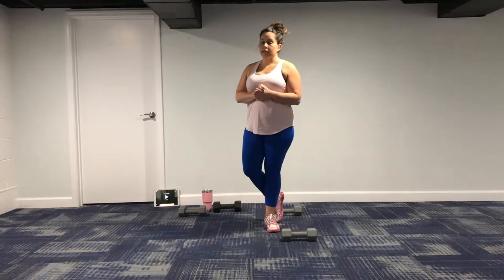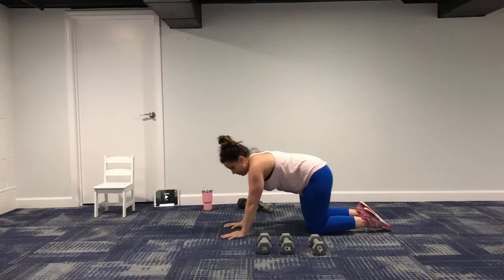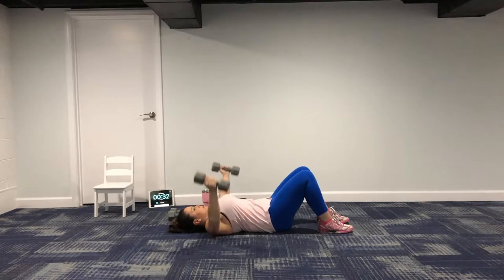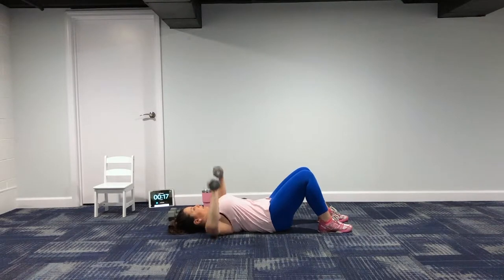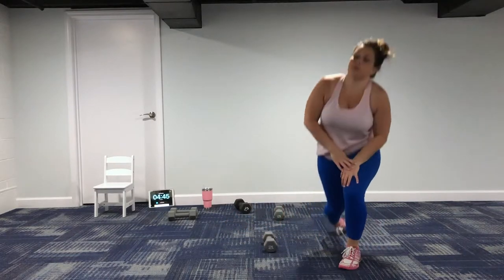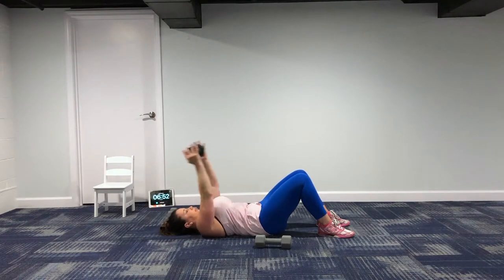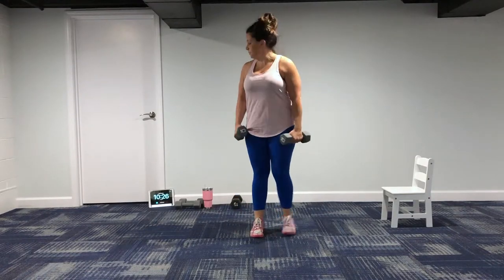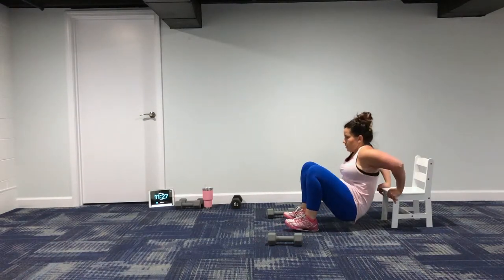20 Minute Dumbbell HIIT Chest Workout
Calling all the mommy's and lady's out there, if you have a spare 20 min, give this wonderful chest workout a try!

WORKOUT
:30 Chest press wide
:30 Flys
:30 Chest press close grip
:30 Pullovers
Rest 30 seconds
:30 Flys
:30 Pullovers
Rest 30 seconds
:30 Flys
:30 Pullovers
Rest 30 seconds
:30 Flys
:30 Pullovers
Rest 1 minute
:30 Elbow squeeze
:30 Dips
:30 Around the world
:30 Knee plank shoulder raises
Rest 30 seconds
:30 Elbow squeeze
:30 Dips
Rest 30 seconds
:30 Elbow squeeze
:30 Dips
Rest 30 seconds
:30 Elbow squeeze
:30 Dips